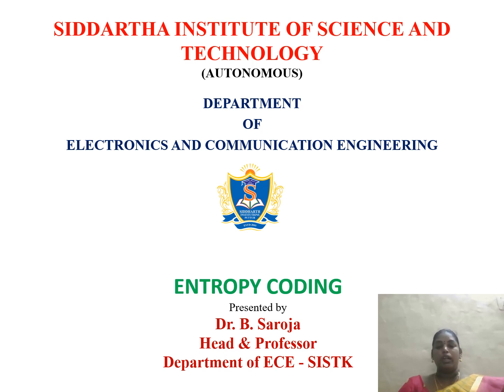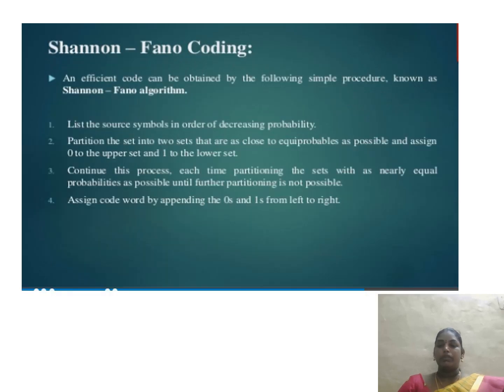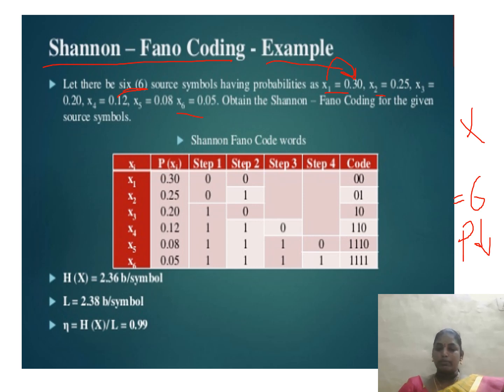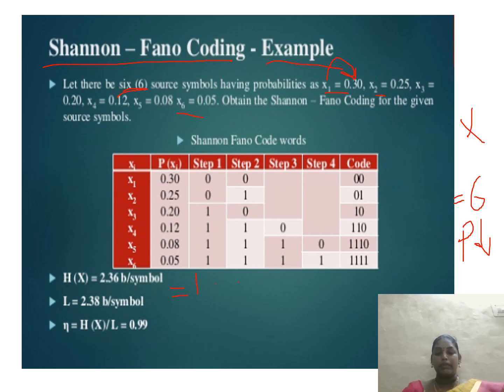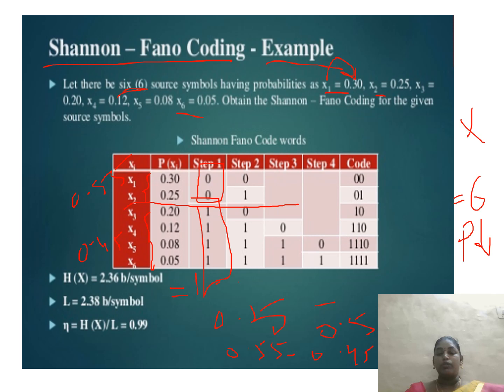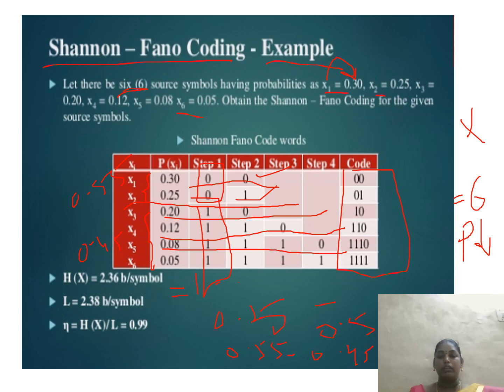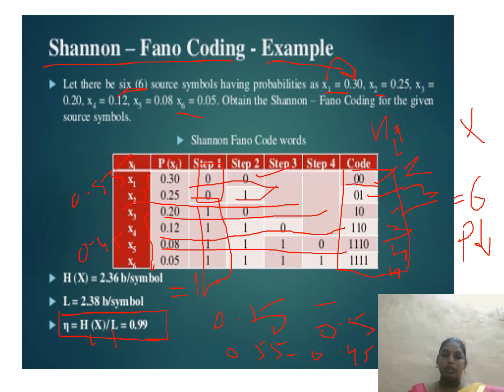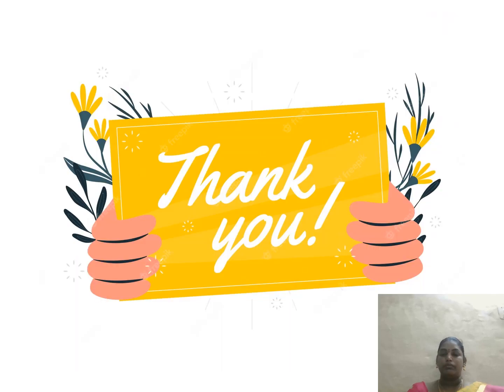Source coding AC by Dr B Saroja